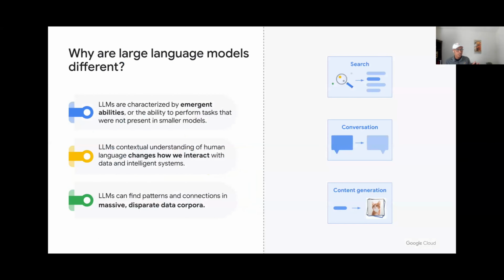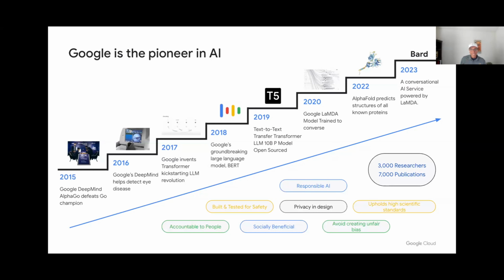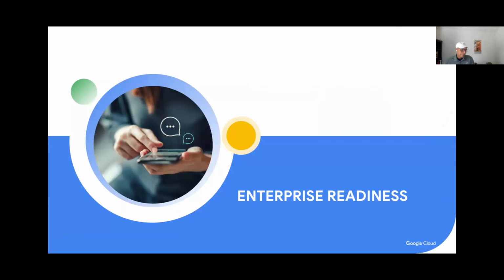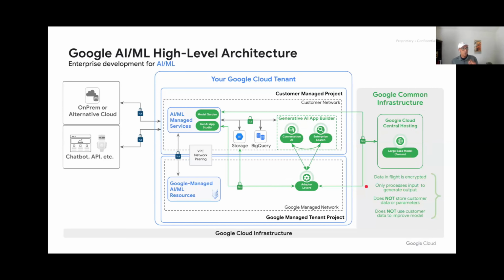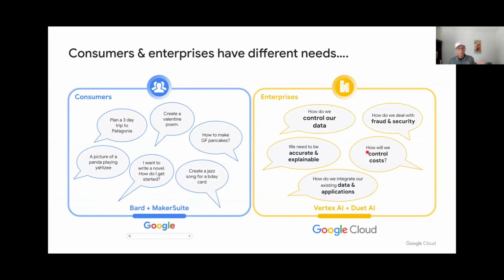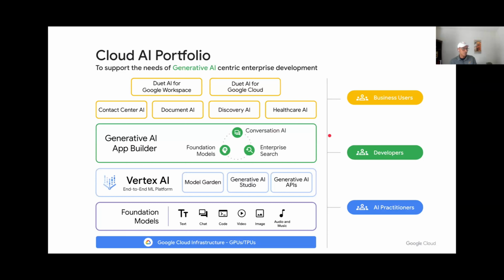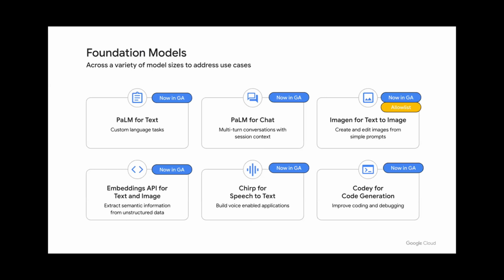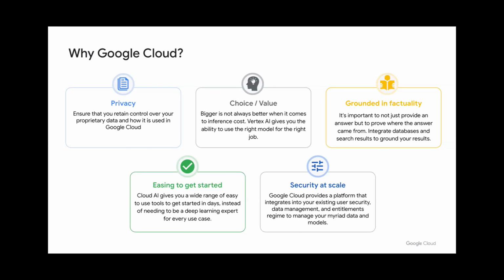Generative AI Enterprise Solutions on the Google Cloud Platoform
Explore tools from Google Cloud that make it easier for developers to build with generative AI and new AI powered experiences across our cloud portfolio.

With Vertex AI, you can interact with, customize, and embed foundation models into your applications, no ML expertise required. Access foundation models on Model Garden, tune models via a simple UI on Generative AI Studio, or use models directly in a data science notebook.